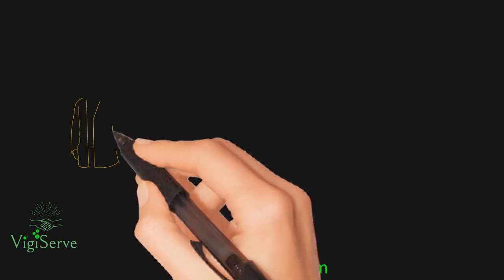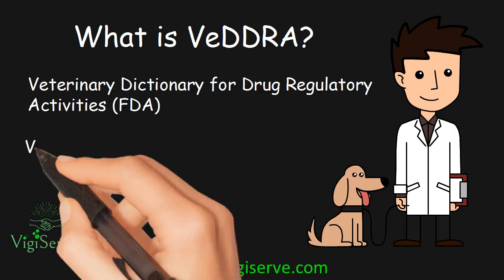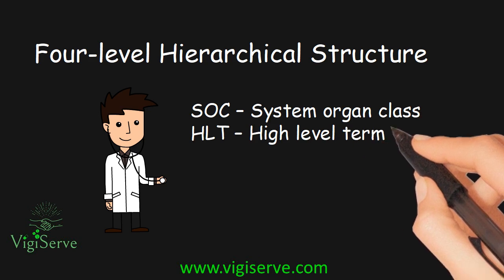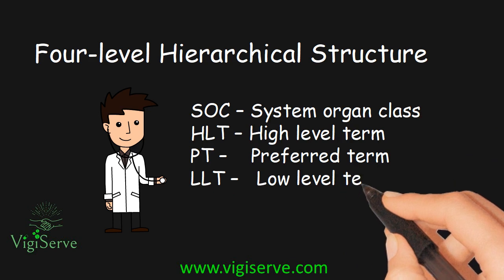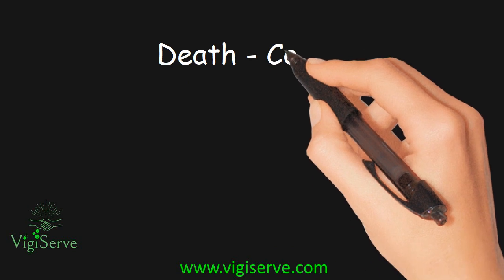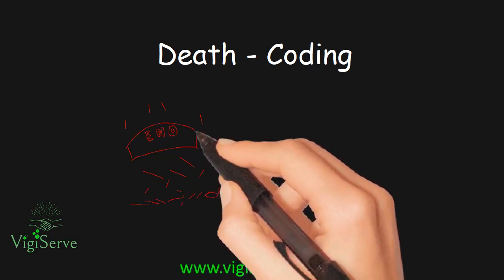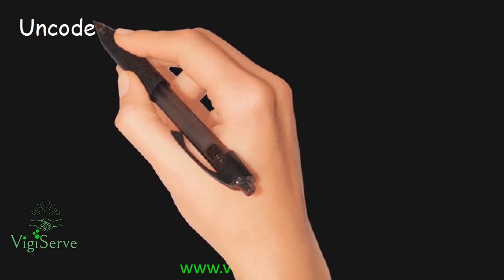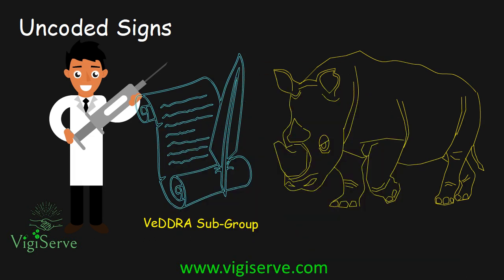VeDDRA - An Introduction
Introduction to Veterinary Dictionary for Regulatory Activities